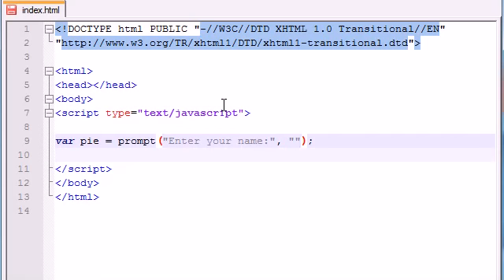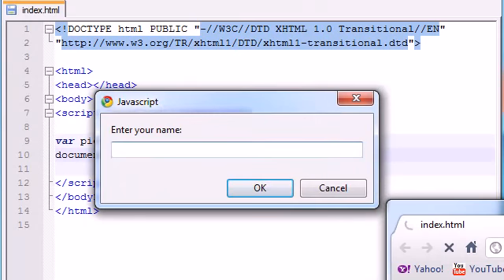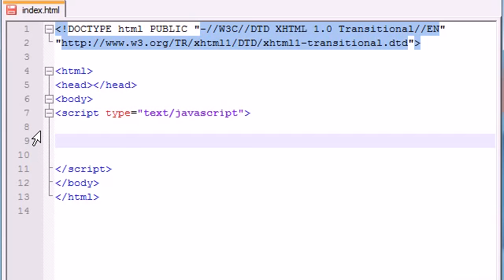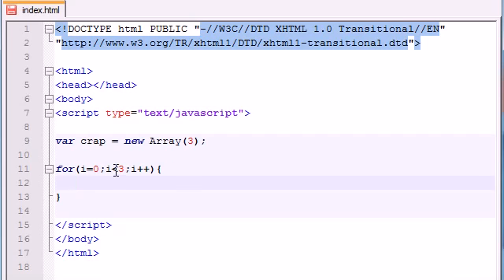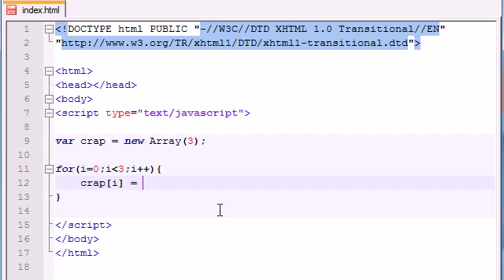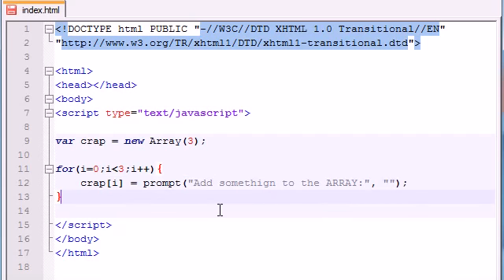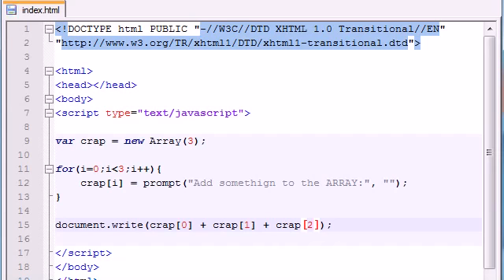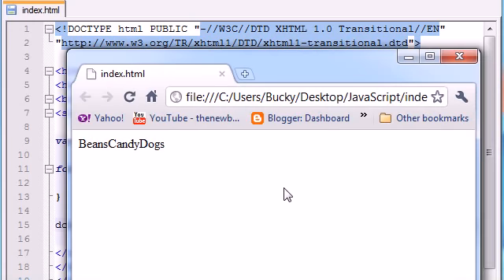Beginner JavaScript Tutorial 33 Add Array Elements Using a Loop